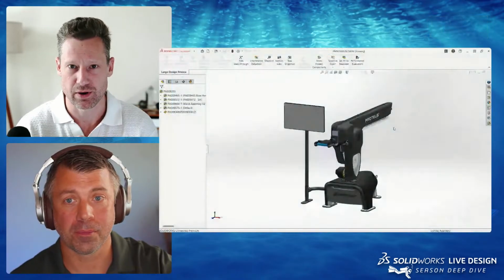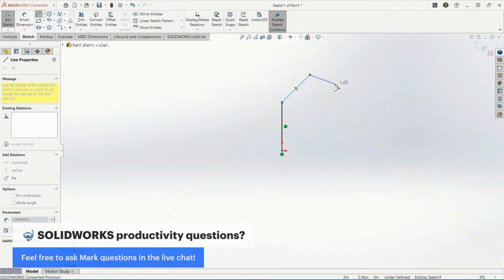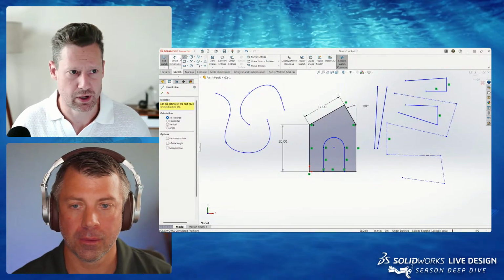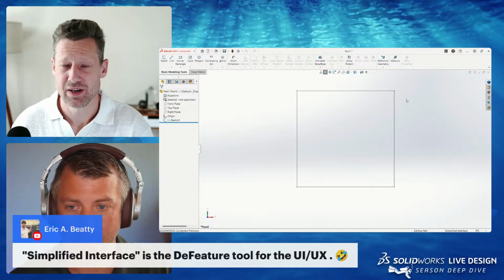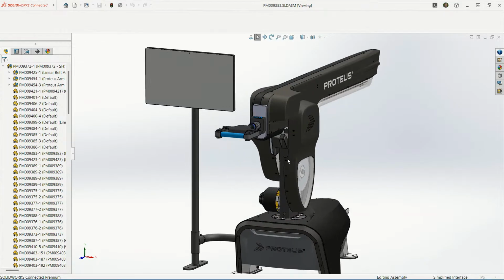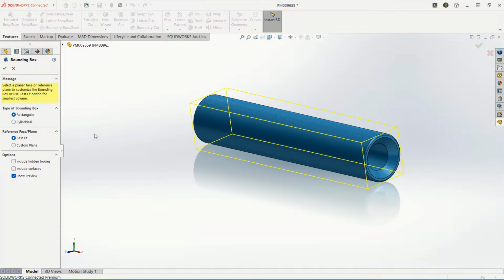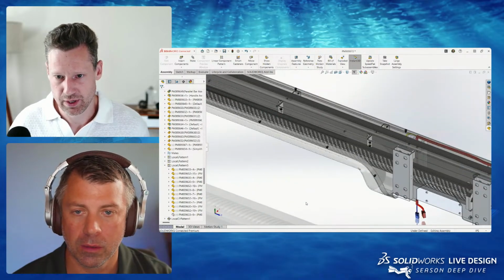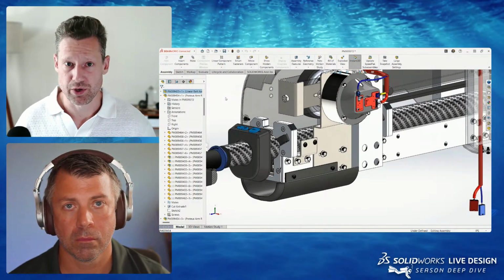SOLIDWORKS Deep Dive: Expert Productivity Tips (LIVE Design)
Ready to shave minutes- and sometimes hours - off your everyday SOLIDWORKS workflows? Join Mark Peterson, CSWE for a live, fast‑paced session, where we’ll uncover performance‑boosting tricks hiding in plain sight and put them straight to work!

📚Chapters:
0:00 Welcome to LIVE Design
09:18 Templates in SOLIDWORKS
13:03 SOLIDWORKS Sketch Tips
32:33 New Shortcuts in SOLIDWORKS
39:10 Assembly Productivity Tips
48:26 Part Tools You Didn't Know About
52:33 Perfecting Your Surfaces
54:53 New Mate Tools in SOLIDWORKS
58:07 New Drawing Productivity Tools
1:02:25 More Assembly Tips
1:05:44 Thanks for Watching!